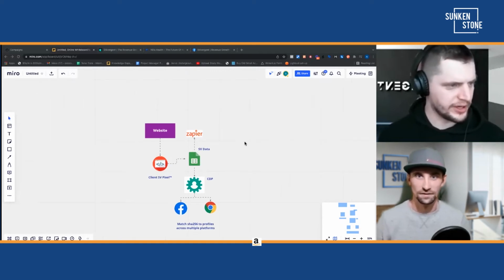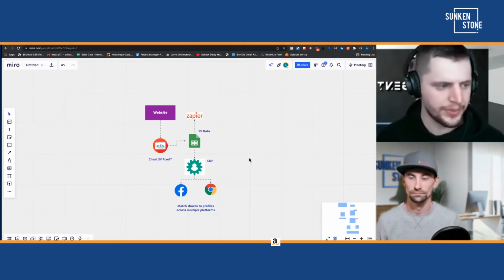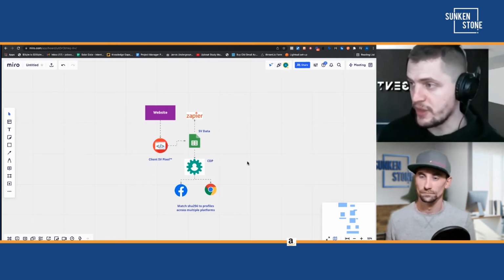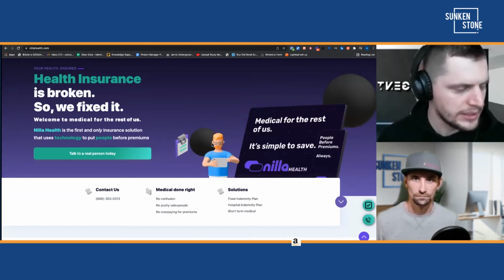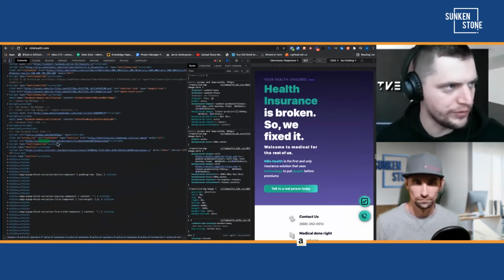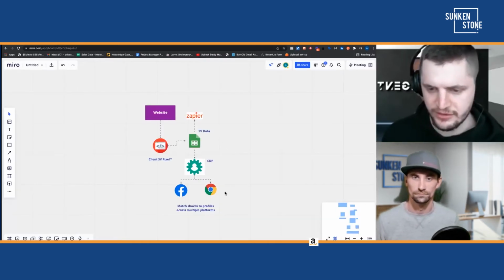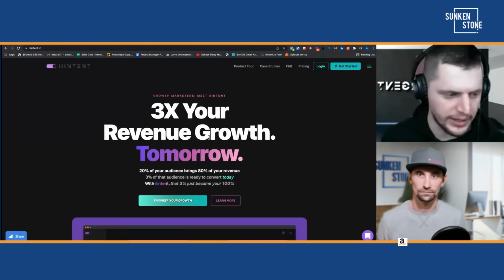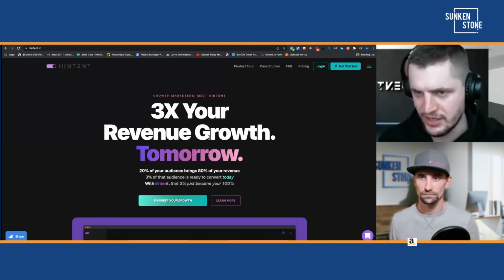How To Reduce Google And Facebook Ad Costs & Improve Ad Performance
Would you like to know how to reduce Google ads costs? In this episode of Behind The Stone, Adam Lucerne from The Ads Lab discusses how to improve Facebook ad performance and how to make effective Google ads.

If your brand creates custom audience Facebook ads and custom audience Google ads but just can't seem to decrease ad costs, don't worry! This video will teach you how to reduce Facebook ad costs and improve quality rankings, so your company makes more money.

Here's what we cover:

- Match Rate Optimization
- Facebook Algorithm
- Reduce ACOS & Increase Conversions

00:00 Intro
00:57 Discussing Match Rate Optimization
02:10 Recent Changes In The Facebook Algorithm
03:20 Updates In IOS 15
04:43 Tips To Reduce Ad Costs For eCommerce Businesses
06:41 How To Increase Conversions & Reduce ACoS
12:17 Best Practices For Increased Match Rate & Lower CPAs
15:17 How To Hack Algorithms For Cheaper & Better Ads
16:32 Final Words Of Wisdom
17:31 Contact Divergent
17:47 Your Next Steps
18:21 End screen